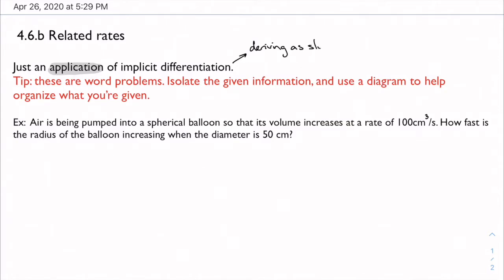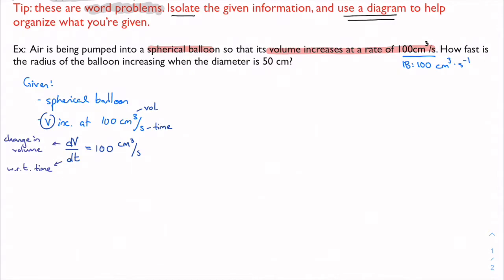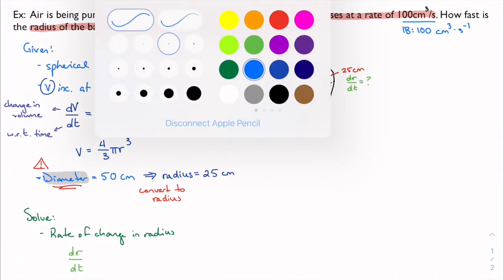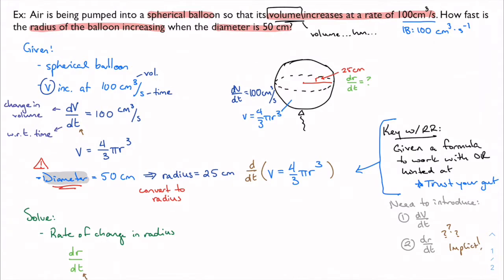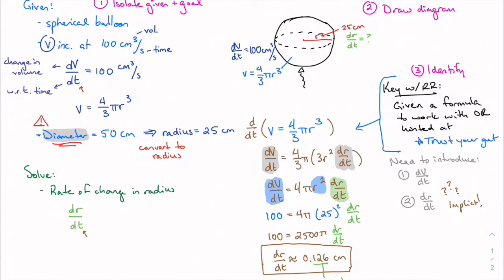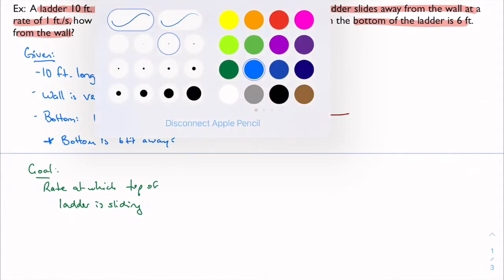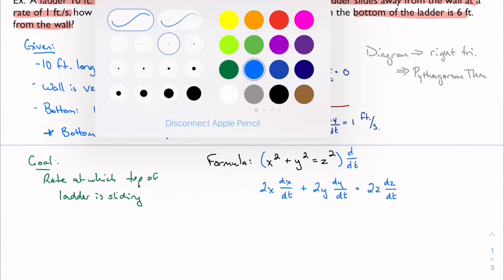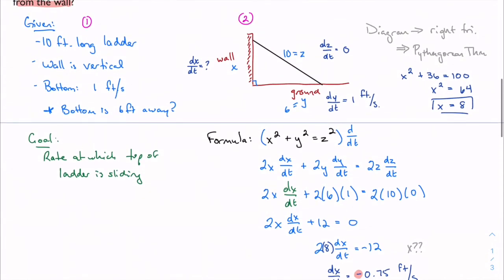4.6, part 2: Related rates (IB Math AA HL 1)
In Calc 1, this is the main application of implicit differentiation and it gets at the heart of why we study calculus. That is, how can we measure the rate at which something is changing in a particular instant?

Timestamps: